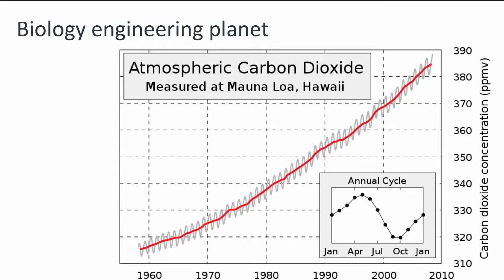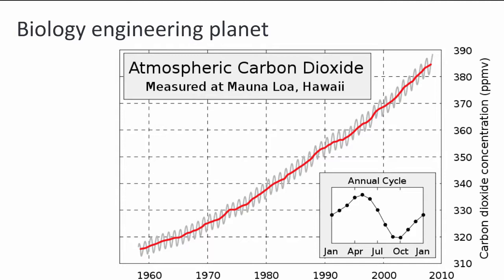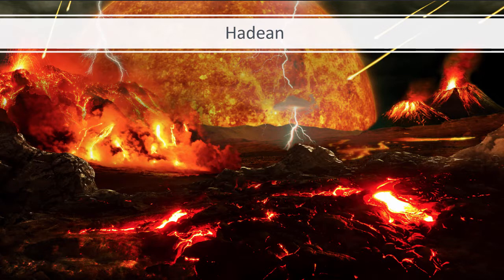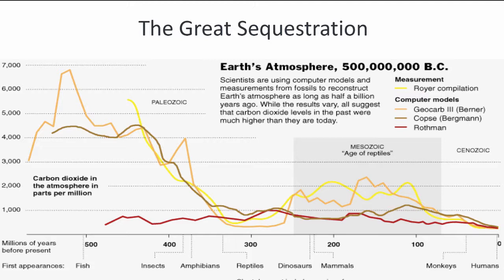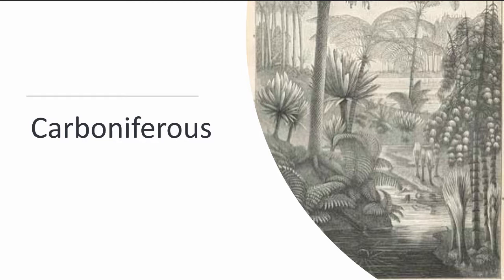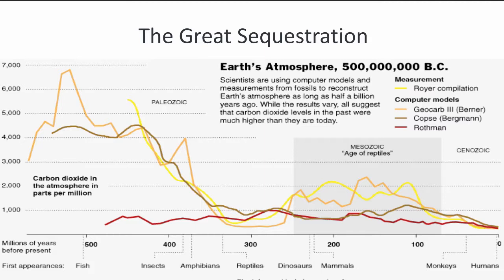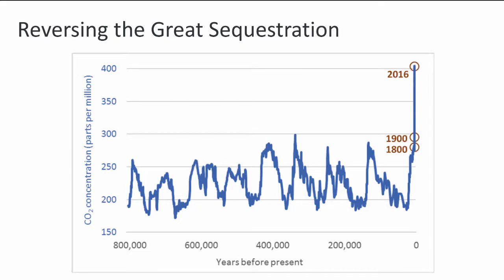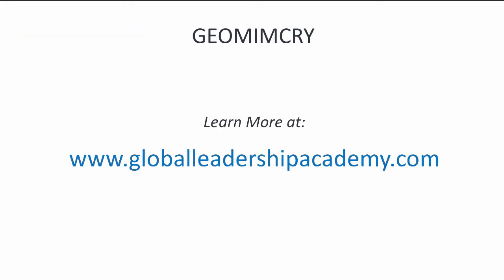Geomimicry and the Great Sequestration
This podcast series has looked at Geomimicry — the human imitation of physical geological processes in the design and manufacture products and services — and this article will look another sustainability challenge that arises from our dependence on geomimicry: Global climate change.

Dr. Gregory C. Unruh is the Arison Professor of Values Leadership at George Mason University and an expert on sustainable business strategy. An outspoken advocate of environmental sustainability and climate responsibility, Unruh has served as a technical reviewer for the Intergovernmental Panel on Climate Change (IPCC), the group that shared the 2007 Nobel Peace Prize with former U.S. Vice President Al Gore.

He is the creator of Carbon Lock-in theory, a line of academic research that has received thousands of citations and spurred new lines of climate policy research around the globe. He has been recognized as a strategic partner of the United Nations Global Compact (UNGC), an initiative dedicated to implementing socially and environmentally responsible business practices globally. As part of his UNGC commitments, Unruh contributed to the Principles of Responsible Business Education, which he presented to U.N. Secretary General Ban Ki-moon at the Palais de Nations in Geneva.

Author of numerous best-selling leadership books, he co-founded the Center for Eco-Intelligent Management with the renowned “green” designer William McDonough and has published his research findings in the Harvard Business Review, the MIT Sloan Management Review and Forbes Magazine.

00:06 - Geomimicry (noun):
00:22 - Biology engineering planet
02:55 - Hadean
03:32 - The Great Sequestration
04:26 - Carboniferous
05:22 - The Great Sequestration
06:28 - Reversing the Great Sequestration
07:30 - GEOMIMCRY